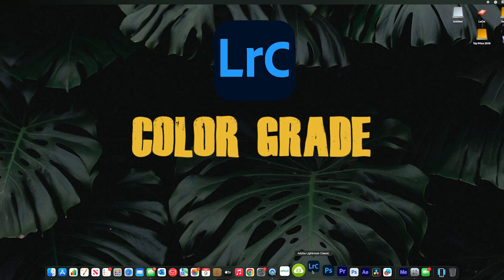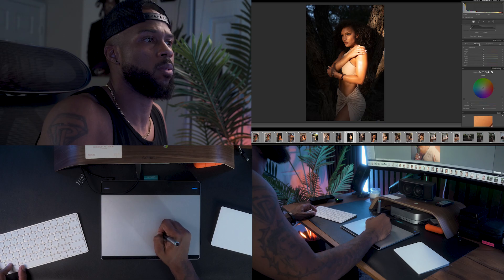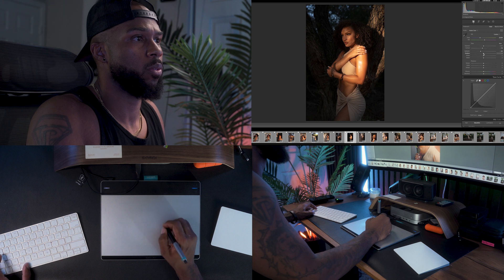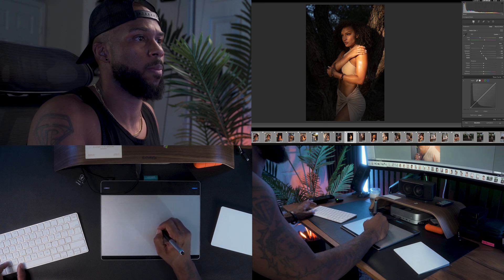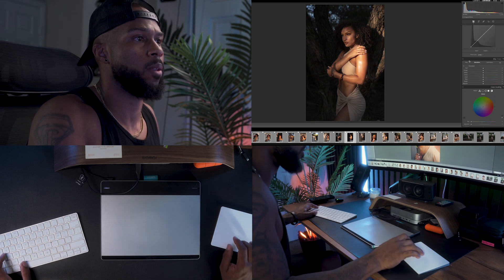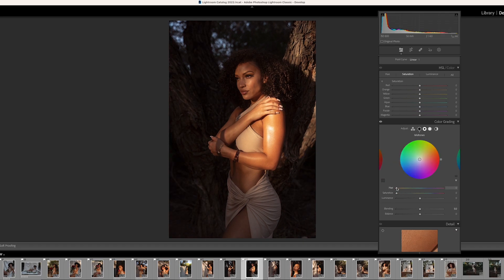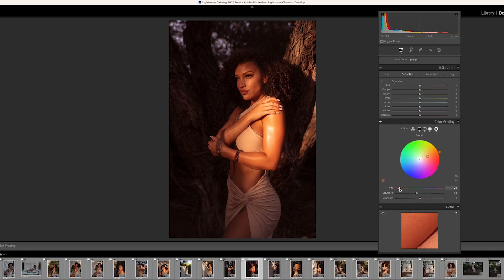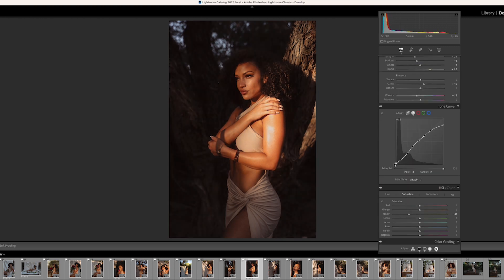MUST Know Techniques For Taking Moody Portraits | NO BS Straight To The Point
Stop running from those shadows! Embrace the darkness! Nah, but for real, if you want to create images with more mood, you must utilize more contrast. And I don't mean your contrast slider in the edit.

THE 6 FIGURE PHOTOGRAPHY BUSINESS